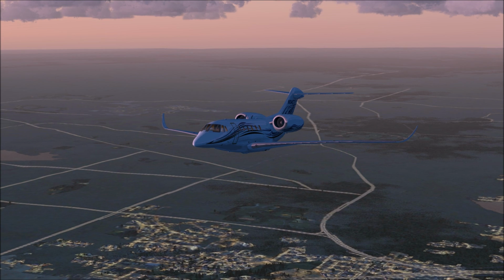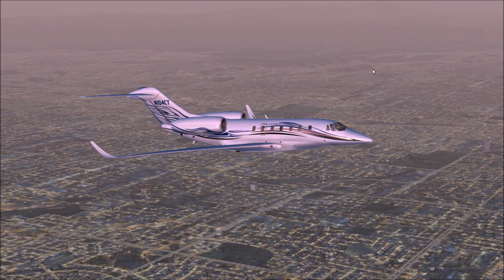Eaglesoft Citation X V. 2.0 Review Part 7 Conclusion HD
Final in my Citation X series of reviews!
Here is the product page!